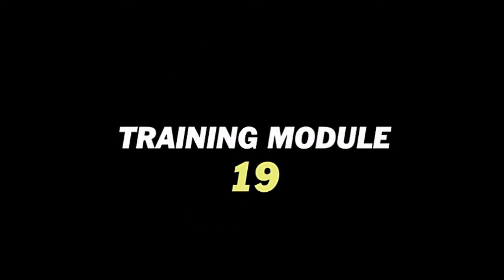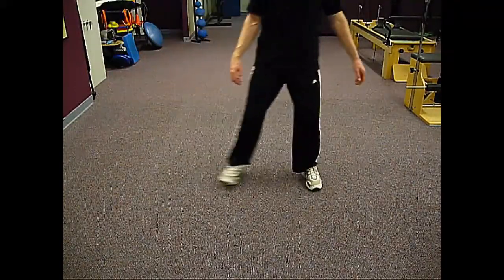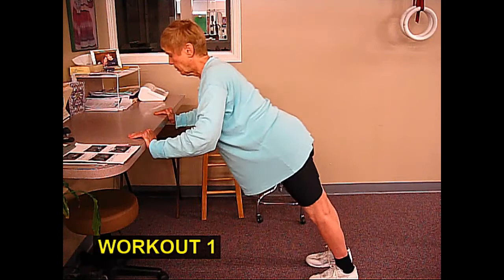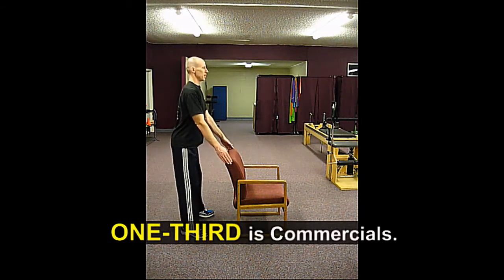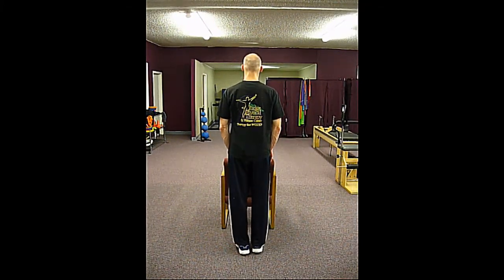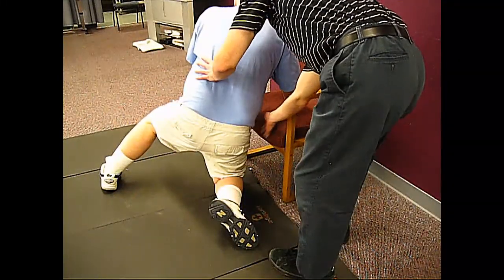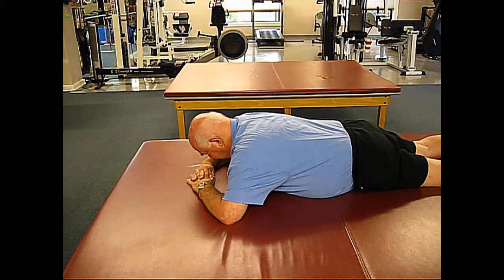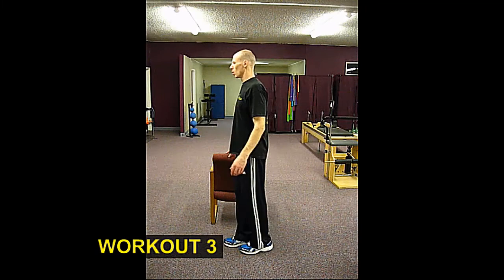How to Break Up Your Workouts During the Day to Make it Easy